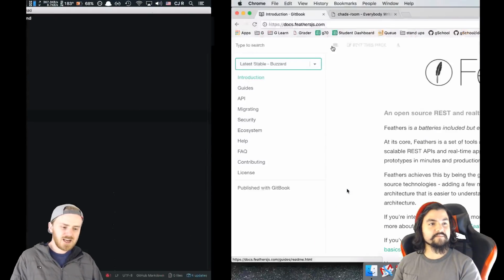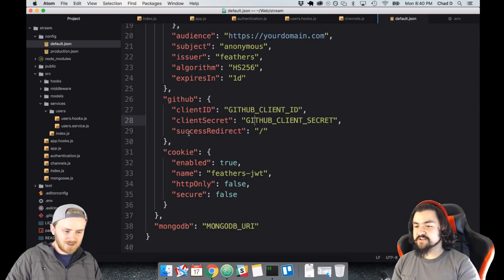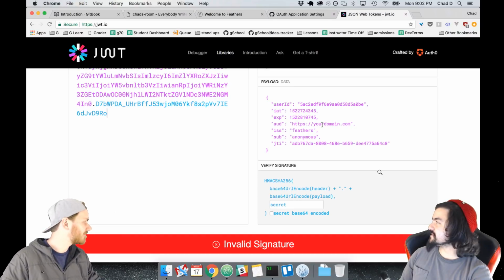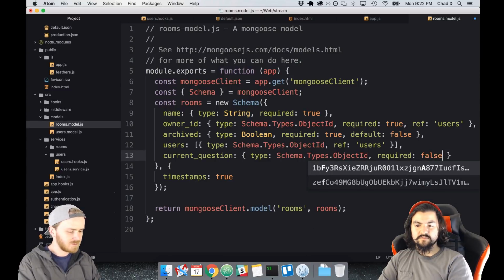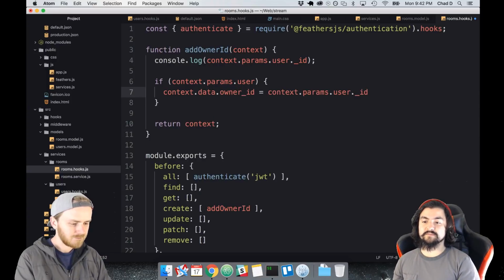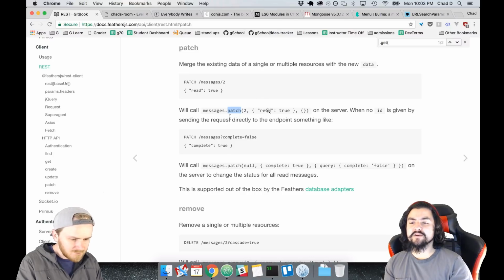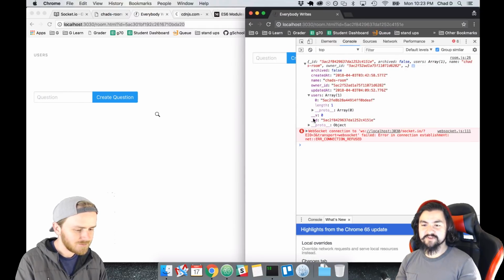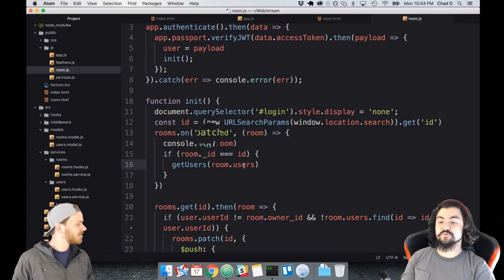Build a real-time question/answer app with FeathersJS - Part 1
Show starts at 0:22
This episode I welcome special guest Chad to pair with me!
We didn't finish the app, but Chad will be back in a future episode where we will finish it up!